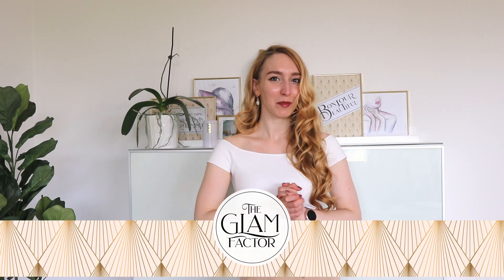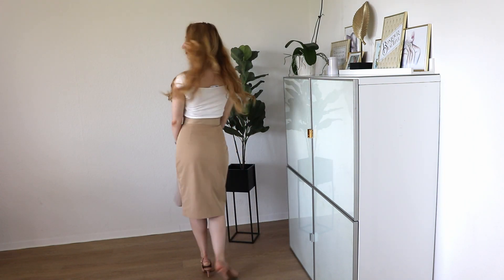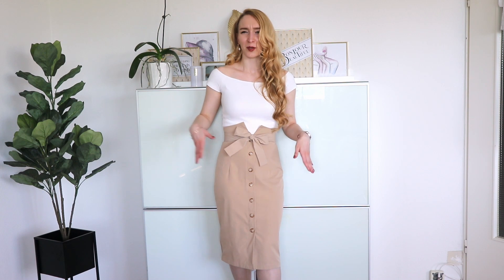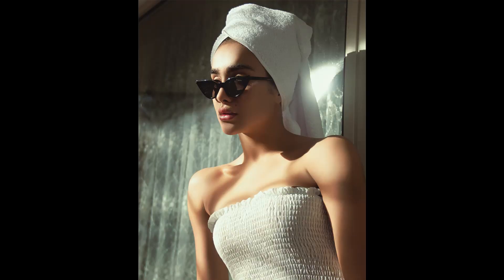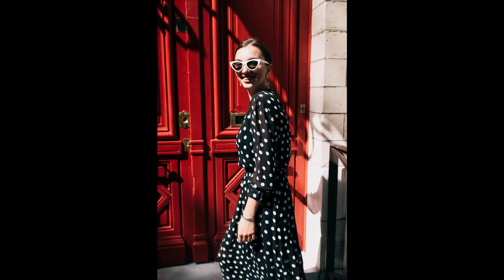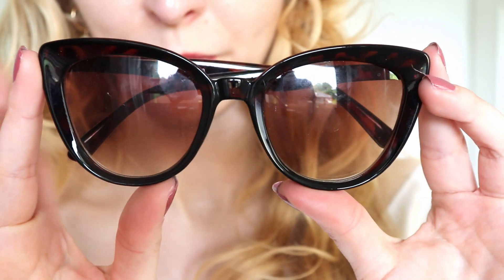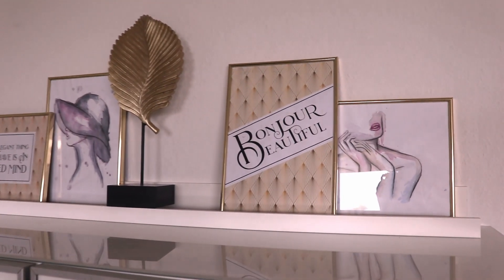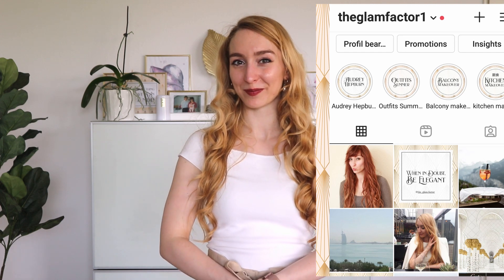Look elegant & expensive in Summer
link to the shop (prints):
Coming soon :) I´m not completly ready with it yet